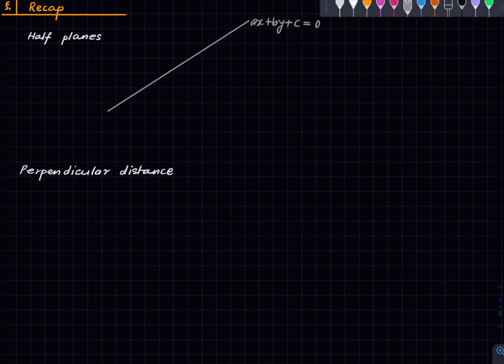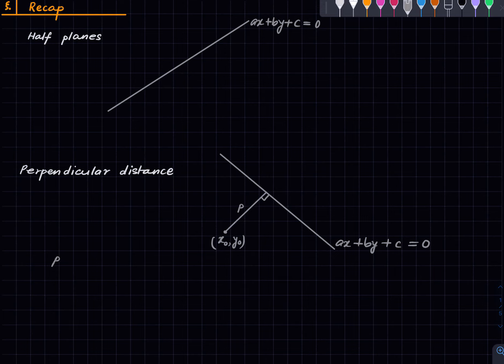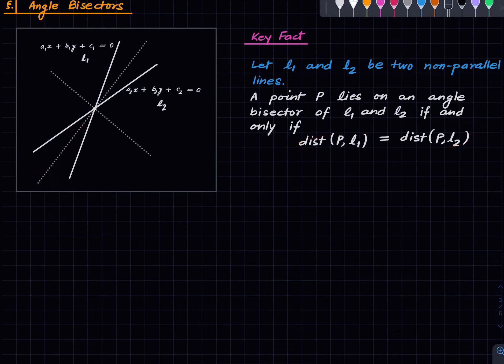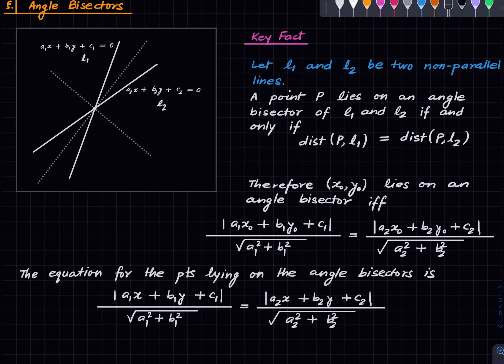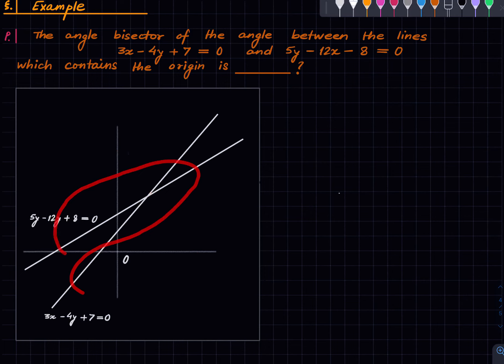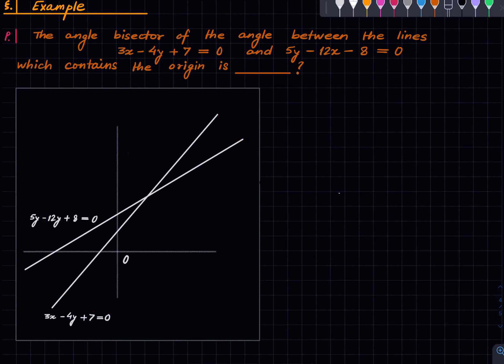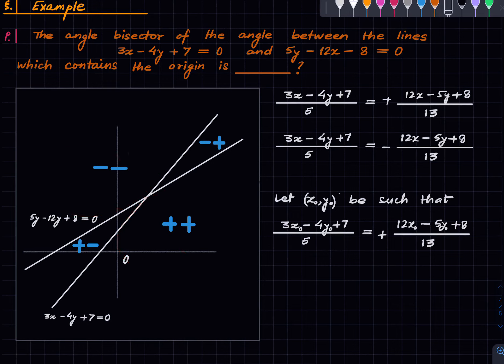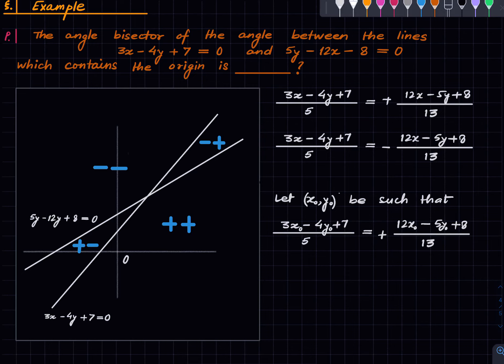Coordinate Geometry (Straight Lines) Lecture 2.5 Angle Bisectors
00:00 Recap
01:53 Problems
02:16 Angle Bisectors
08:15 Important Example

*Prerequisites:* Minimal. Basic Euclidean geometry and some trigonometry.

Namrata Khetan
Hersh